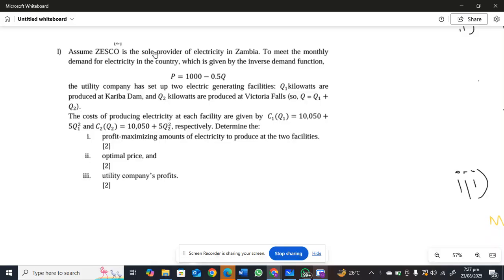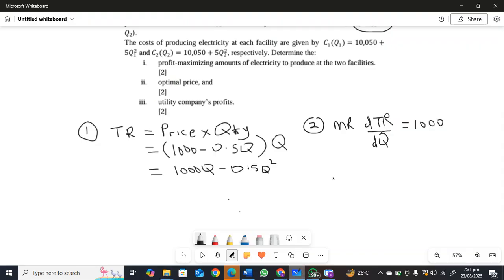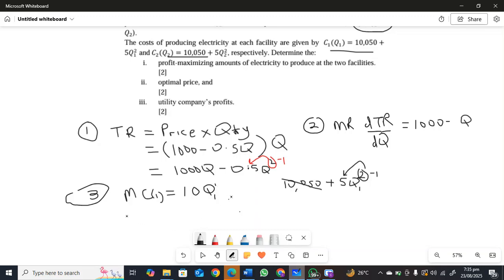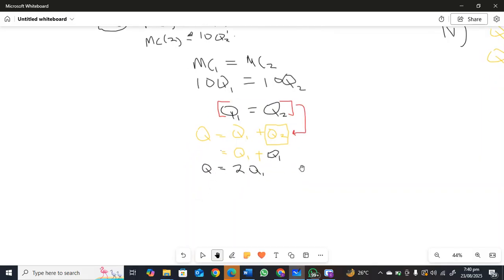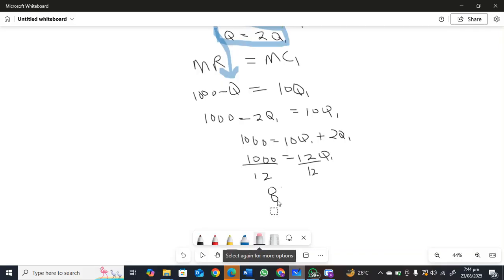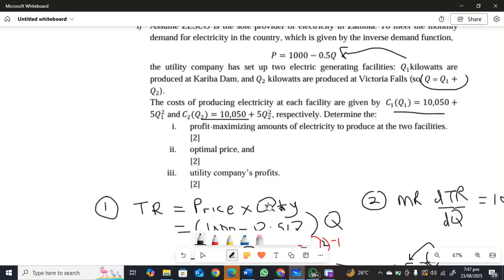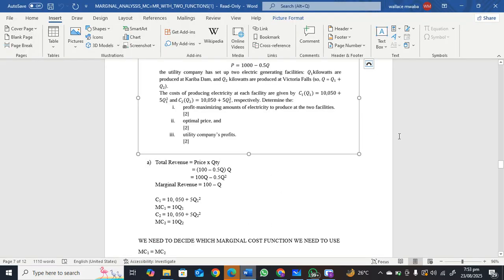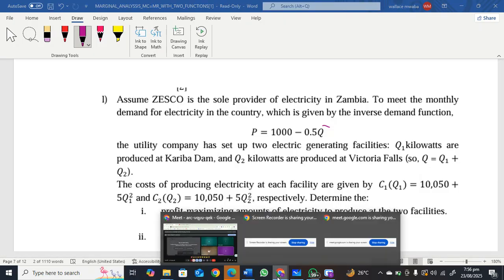Profit maximization with identical cost functions